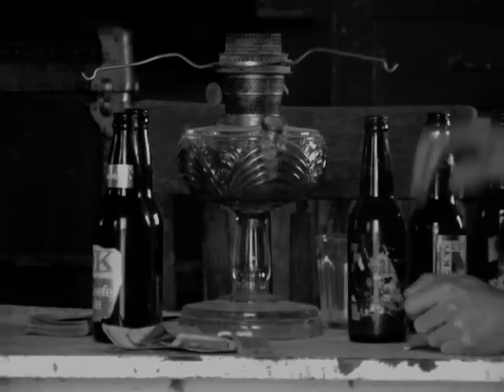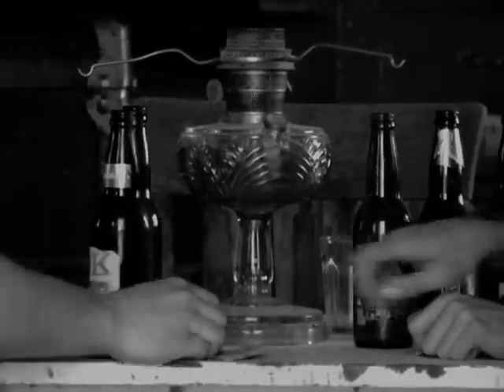Gambling with Secrets: Part 3/8 (Probability Theory & Randomness)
The history of probability theory is introduced. We visit ideas developed by Cardano, Pascal and Fermat. Gambling motivated an evolved perspective on random sequences of events. The concept of frequency stability will play an important role years later in our story.